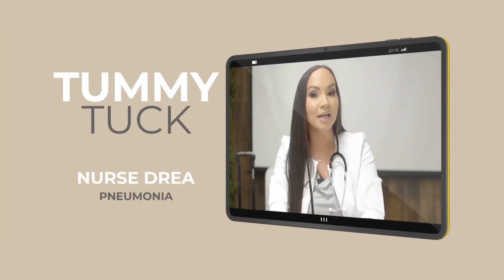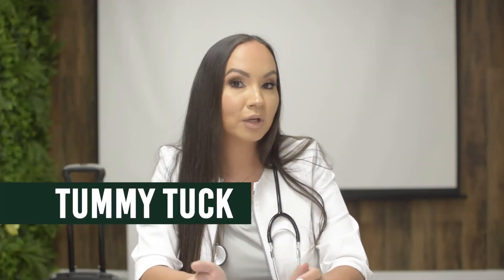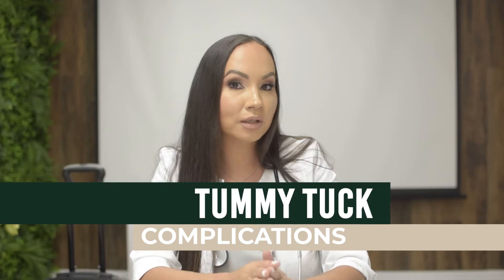Pneumonia | Tummy Tuck Complications | By Vita-Plug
Pneumonia is not to be taken lightly so take all precautions when dealing with this type of procedure. Pay close attention to what nurse Drea is saying as she wraps up the third main complication when dealing with tummy tuck patients... Pneumonia!

Choose what's best for you and get in contact with us today for a consultation!

Links to our Instagram page and website are down below!

All published content is for education and entertainment purposes.
We love taking care of people!

We come across so many different stories of people struggling with self-image or health issues that require surgery. Vita-Plug has witnessed these same beautiful people, and their journies overlooked due to the stigma of vanity that surrounds our industry.

We are taking the "plastic" out of plastic surgery and adding a little humanity. Vita-Plug prides itself on having high standards when it comes to our quality of care, and that isn't limited to our nursing staff. That includes our personal chefs, drivers, media team, and most importantly, the experience you have as a client.